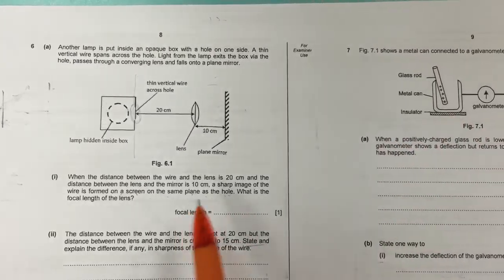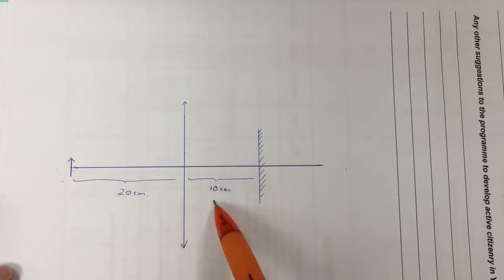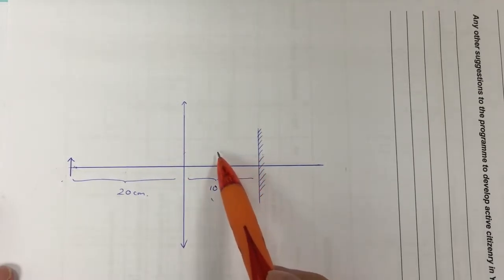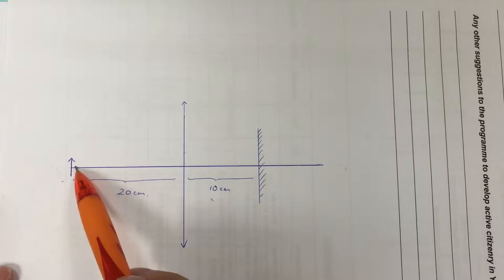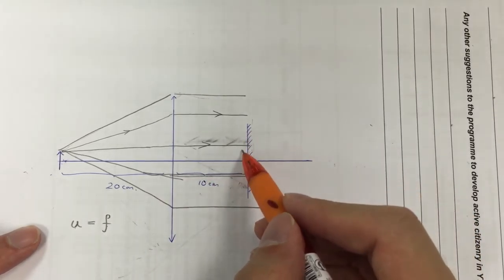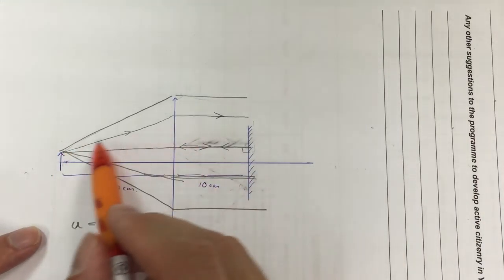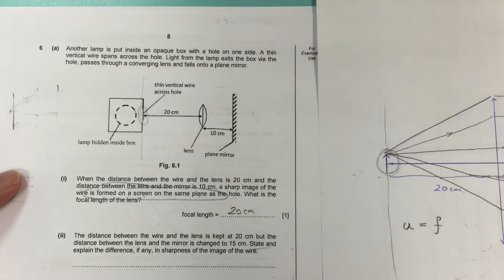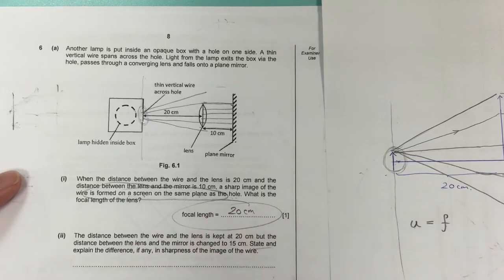Q6 Converging Lens and Mirror Question Mock Physics Paper 3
Page 242 of text book. Diagram #5 U = f